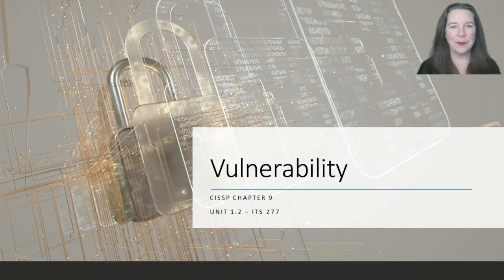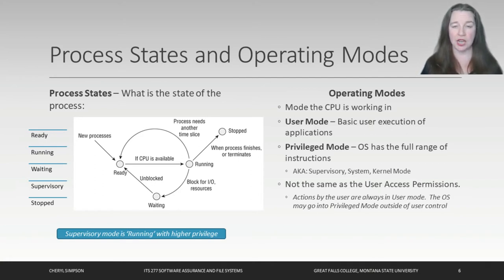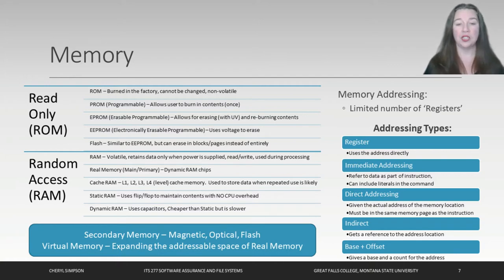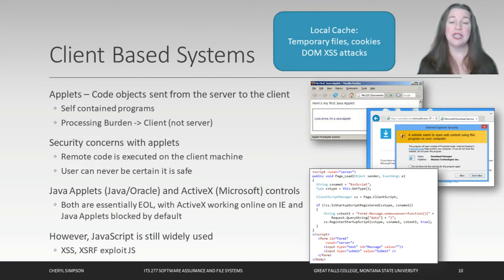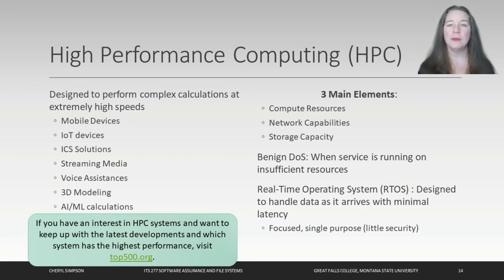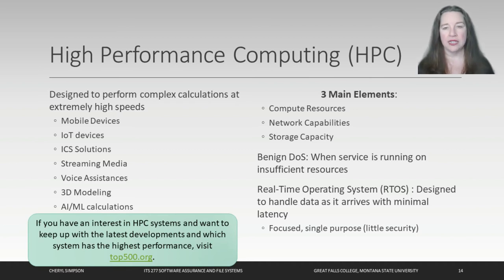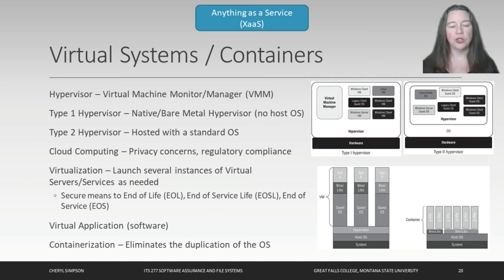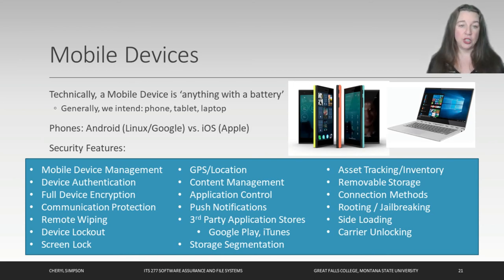Unit 1.2 - Vulnerability (CISSP Chapter 9)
In this chapter (CISSP Chapter 9) from the CISSP Study Guide, we go over Vulnerabilities.  Included are details of hardware vulnerabilities (Memory, Registers, etc.), Embedded Systems, Mobile Devices and more.